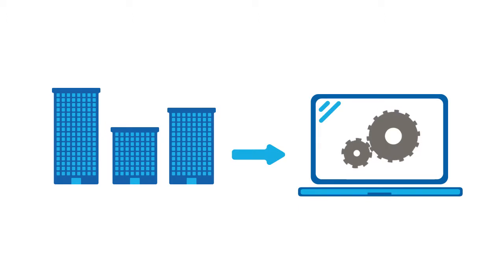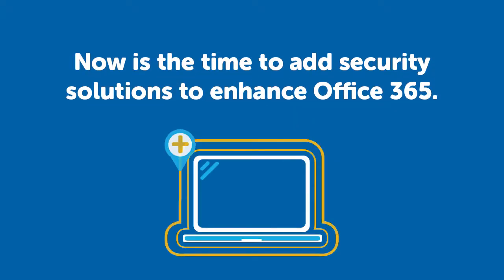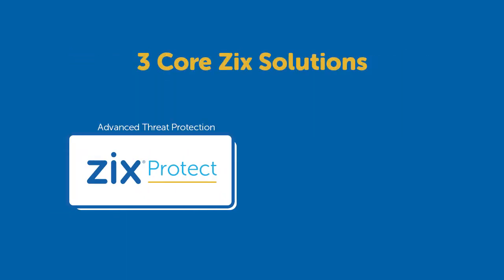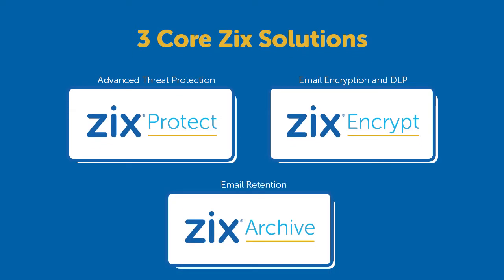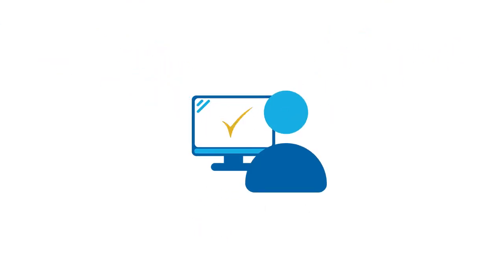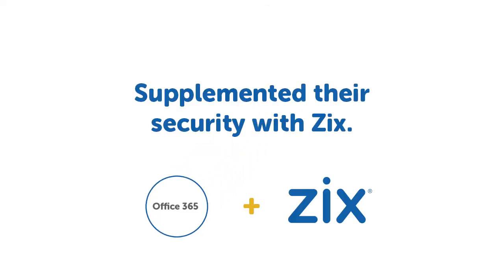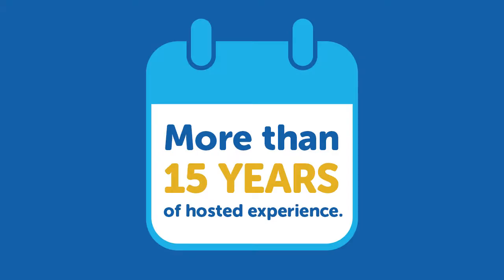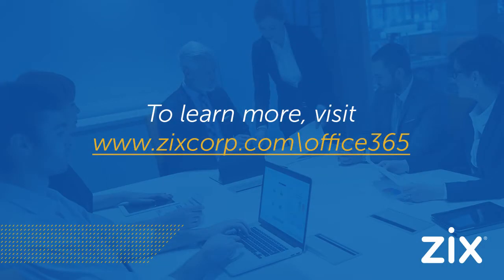The Advantages of Integrating Office 365 and Zix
See how Zix integrates with Office 365 to better protect email with solutions that deliver a superior user experience and exceptional support.